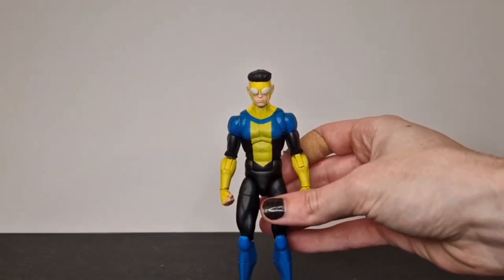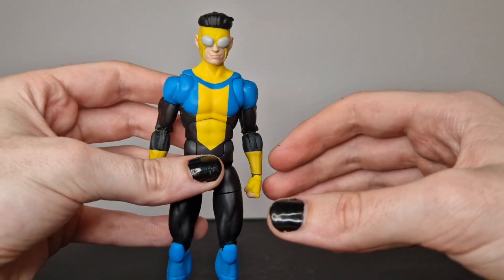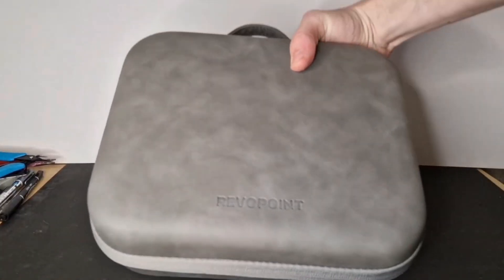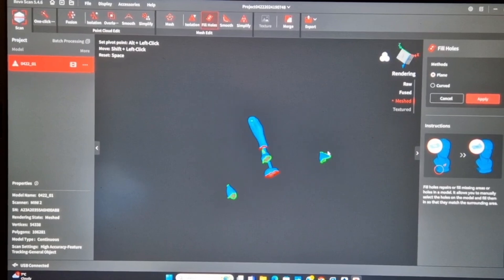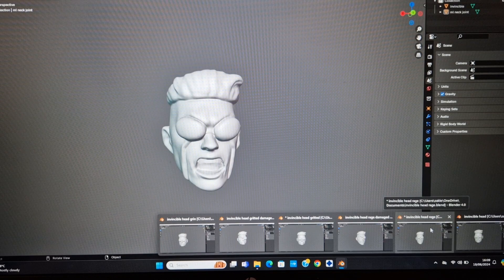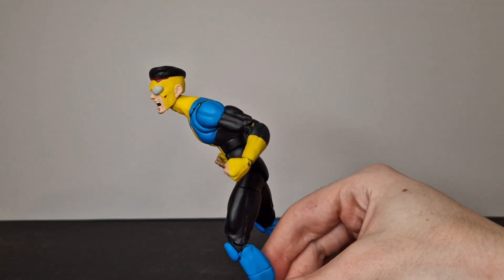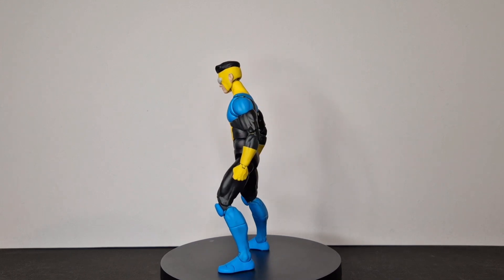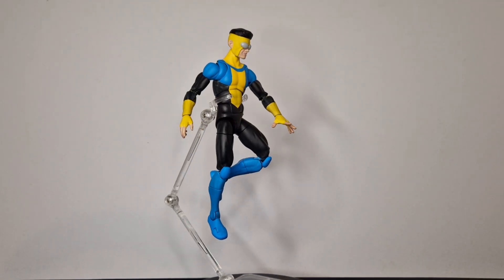Upgrading my Invincible Custom Figure with the Revopoint MINI 2 3D Scanner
such a great machine, really does open so many doors

Code: REVOPRCCKO

there is also a MINI Series Scanner Facebook Group. Join the community! There, we'll be sharing the latest MINI 2 showcase and hosting interactive giveaway events!